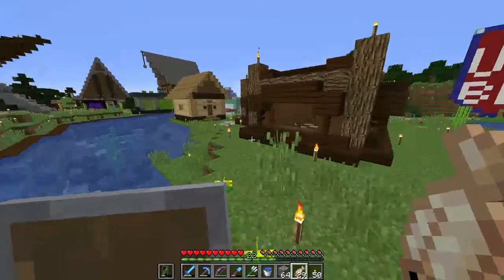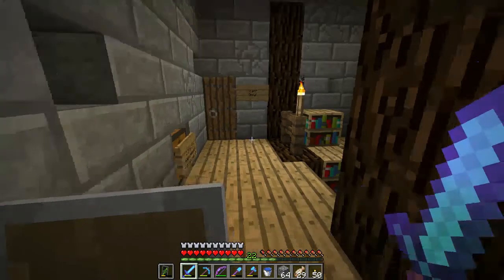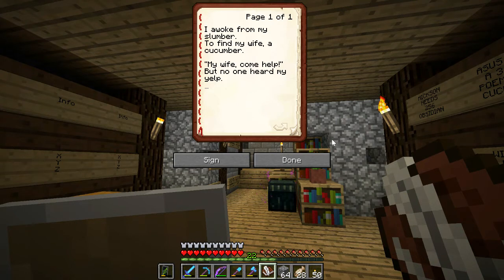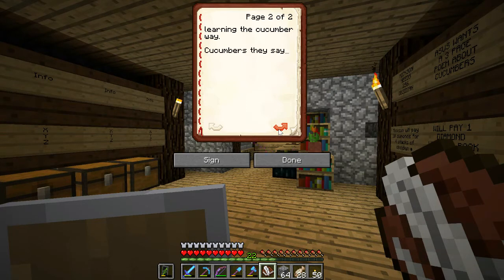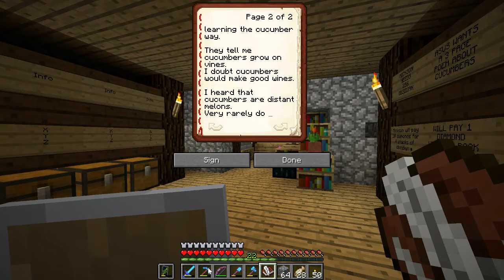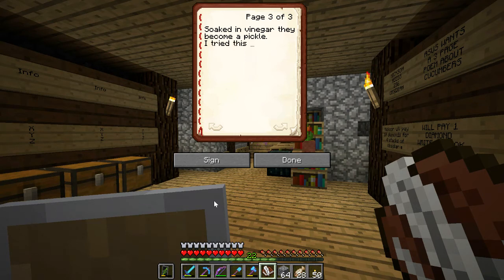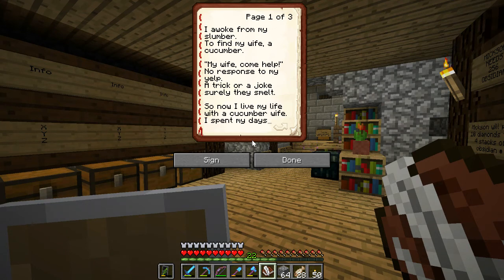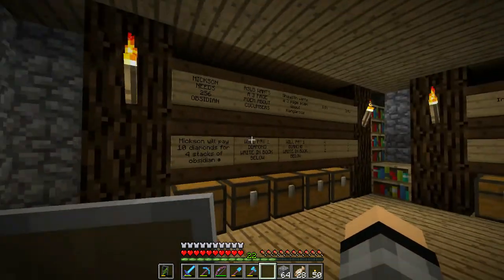Minecraft on the JFS - Season 4 Episode 16 - Cucumber Wife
Asus wants a poem, so I'll give him a poem.

Shawstin's Song of the Episode - Got My Mind Set on You